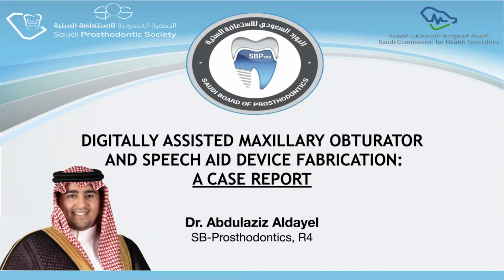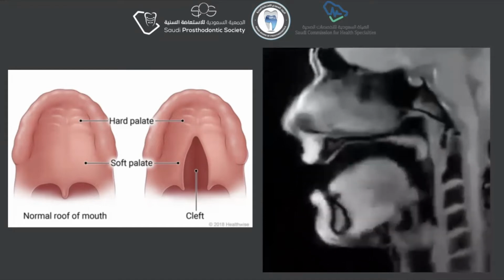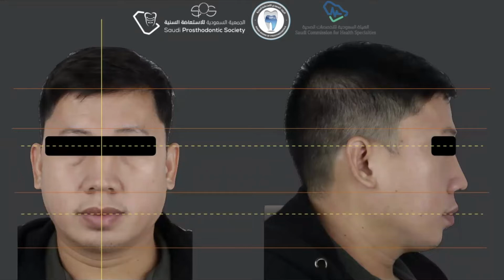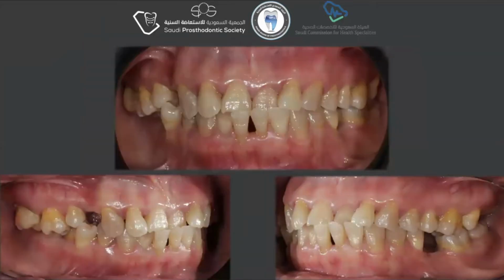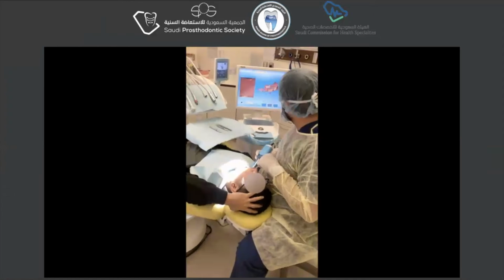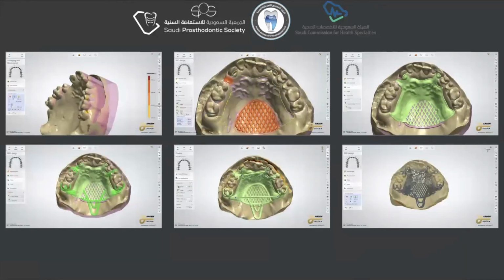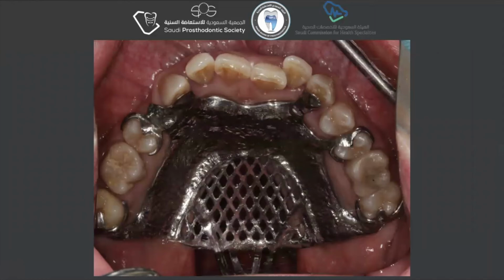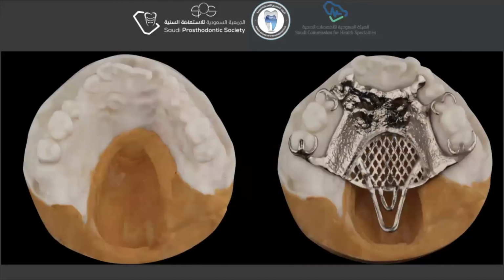Dr Abdulaziz Aldayel Presentation